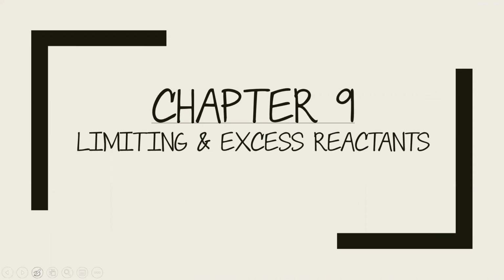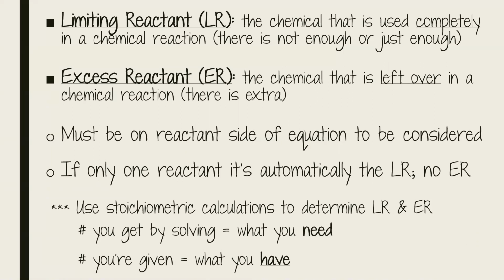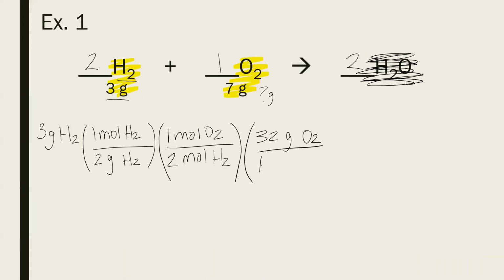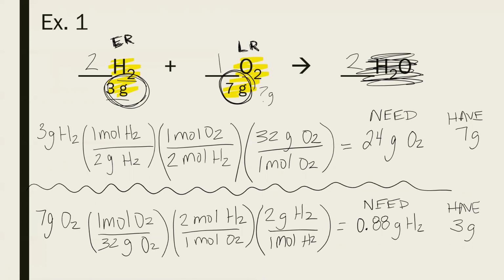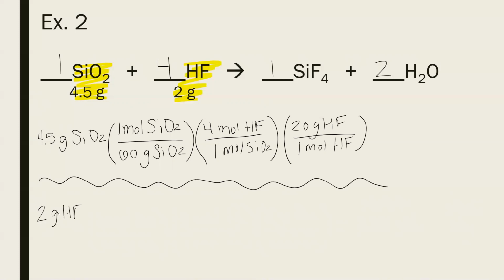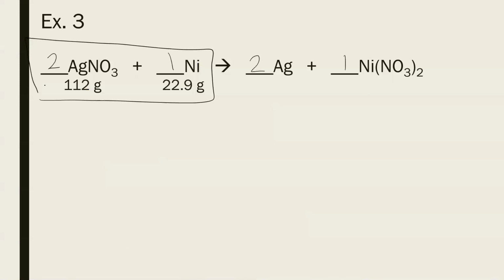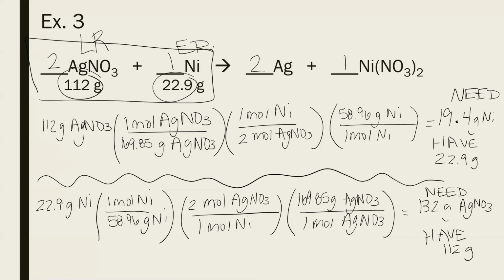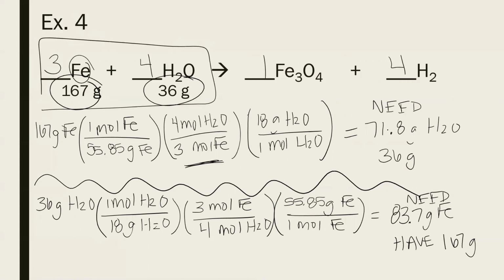Chapter 9.2 video 1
Limiting & Excess Reactants